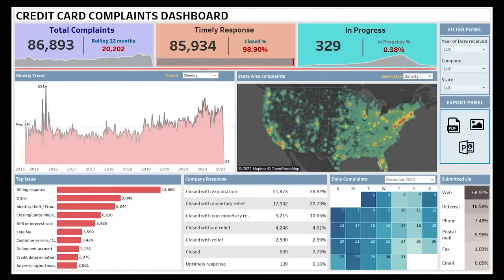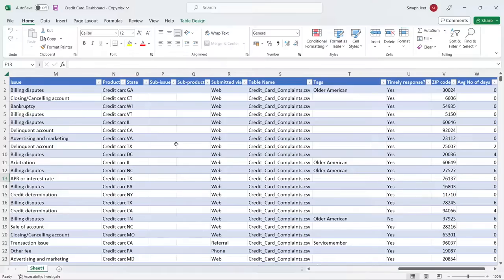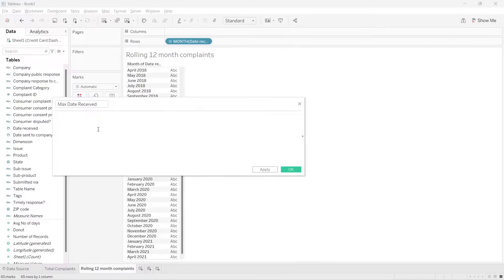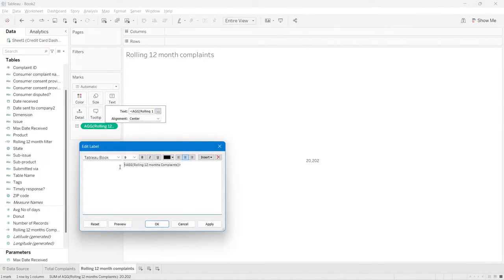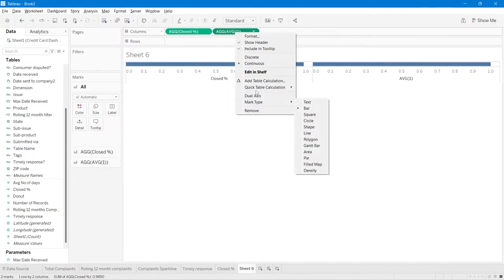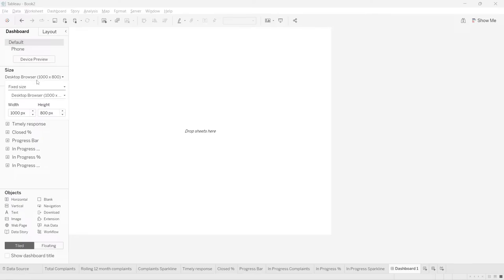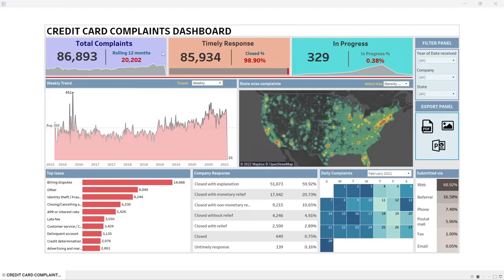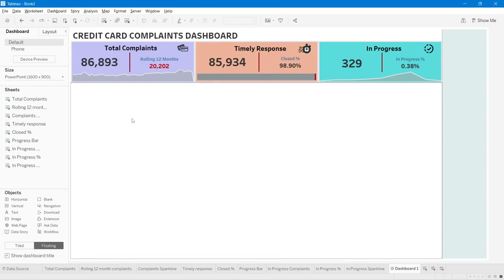Tableau Dashboard from Start to End | Credit Card Complaints Dashboard (Part 1) | @datatutorials1​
This Tableau tutorial will take you to the tableau environment where we can have your data transformed and cleaned, then load it to the tableau environment for further analysis and and build the dashboard

In this Tableau Video tutorial, we will create Credit Card Complaints Dashboard using a report/dashboard with the flat file i.e. excel file.

Tableau will help you create advance reports and dashboards. To create interactive and advanced reports and dashboards.

Checkout my other dashboards designed in Tableau, Power BI and Excel below-

1. Tableau hand written notes
2. Tableau printed notes
2. Tableau important formulae print notes
3. Tableau important interview questionnaire
All these are available at a very minimal cost of Rs.200 only, ping me on WhatsApp to get these.

Tableau Dashboard,
Sales Dashboard,
Data Visualization,
Data Analytics,
Data Insights,
Business Intelligence,
Data Presentation,
Data Exploration,
Data Reporting,
Data Analysis,
Dashboard Design,
Tableau Tutorial,
Data Visualization Tutorial,
Data Dashboard Creation,
Data Manipulation,
Data Interpretation,
Data Representation,
Interactive Dashboards,
Data Discovery,
Tableau Tips and Tricks,
Data Insights Tutorial,
Data Storytelling,
Visual Analytics,
Business Data Visualization,
Tableau Data Exploration,
Tableau Data Reporting,
Data Dashboard Design,
Tableau Tips,
Tableau Tricks,
Data Visualization Examples,
Dashboard Creation Tutorial,
Tableau Charts,
Tableau Graphs,
Data Display,
Interactive Data Visualization,
Data Dashboard Walkthrough,
Tableau Walkthrough,
Dashboard Layout Design,
Data Filtering,
Data Aggregation,
Data Interpretation Tips,
Data-driven Decisions,
Tableau Visualizations